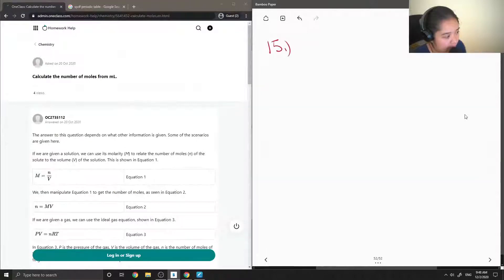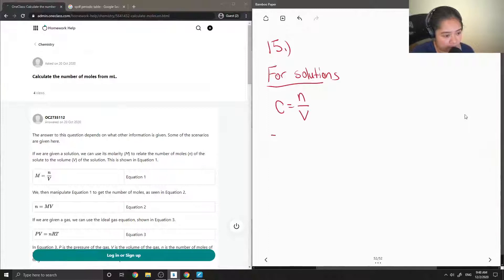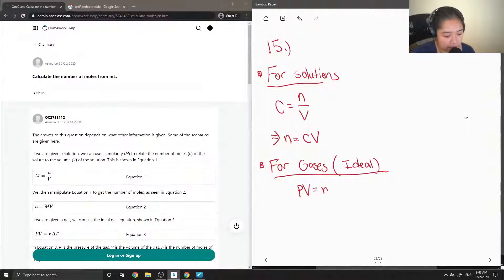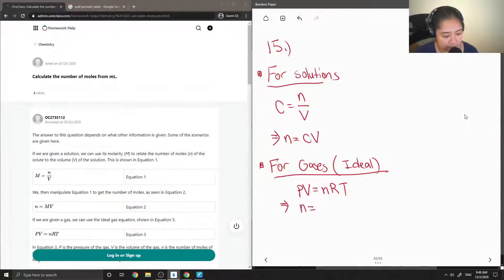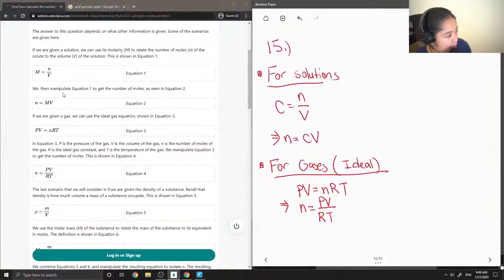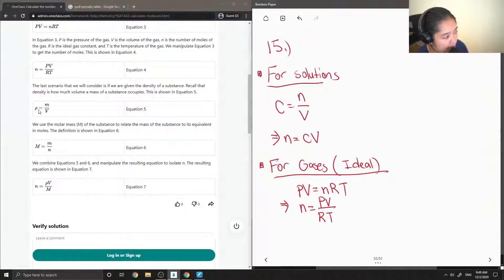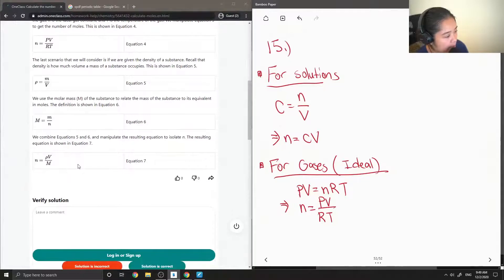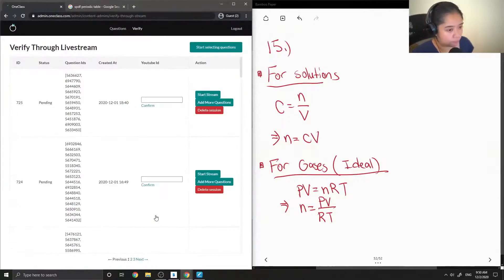Calculate the number of moles from mL